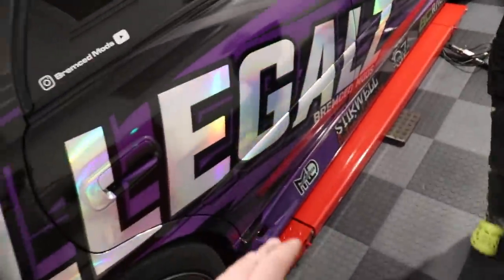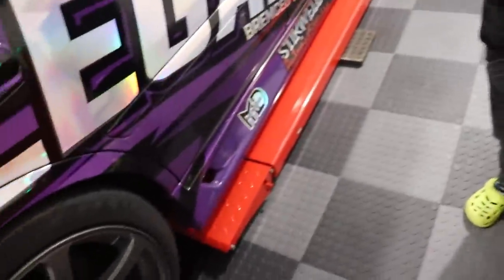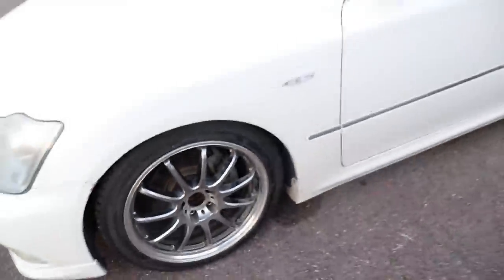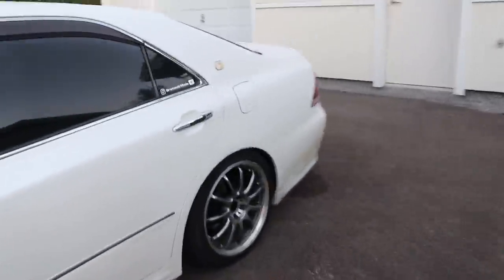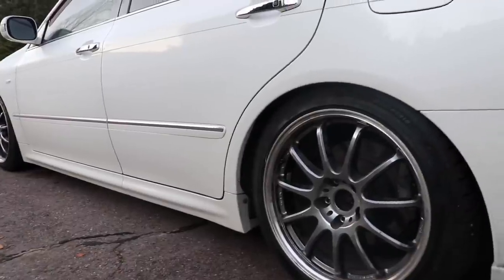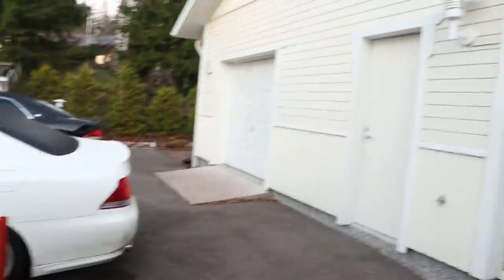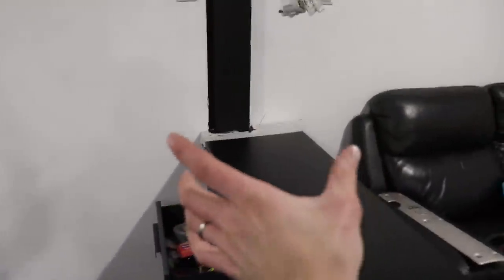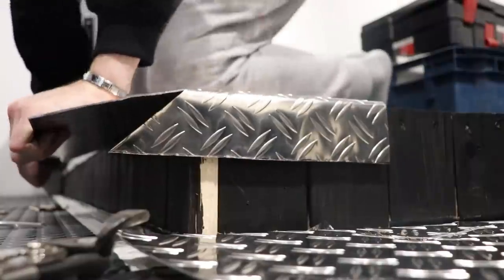HOMMAT EDISTYY TALLIN PUOLELLA!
𝙎𝙚𝙪𝙧𝙖𝙖 𝙢𝙮ö𝙨 𝙄𝙣𝙨𝙩𝙖𝙜𝙧𝙖𝙢𝙞𝙨𝙨𝙖 - 𝙗𝙧𝙚𝙢𝙘𝙚𝙙.𝙢𝙤𝙙𝙨
𝙎𝙚𝙪𝙧𝙖𝙖 𝙢𝙮ö𝙨 𝙁𝙖𝙘𝙚𝙗𝙤𝙤𝙠𝙞𝙨𝙨𝙖 - 𝘽𝙧𝙚𝙢𝙘𝙚𝙙 𝙈𝙤𝙙𝙨